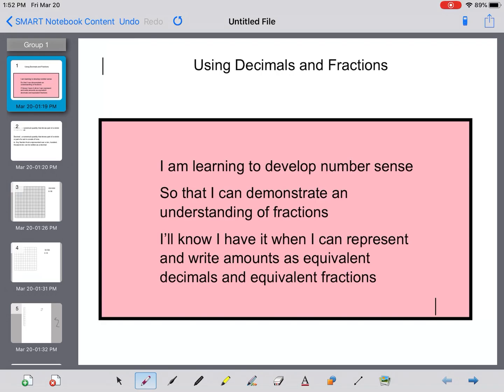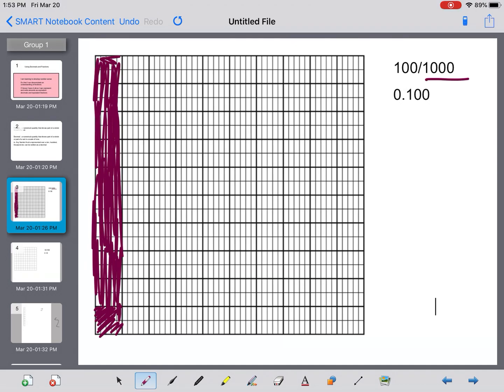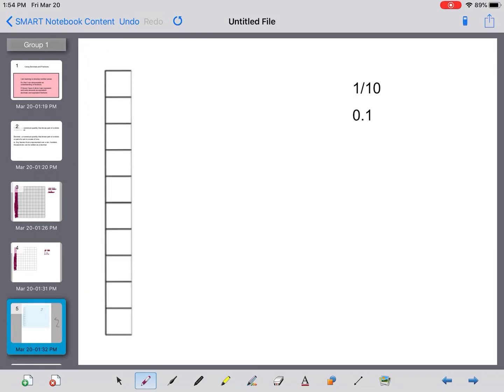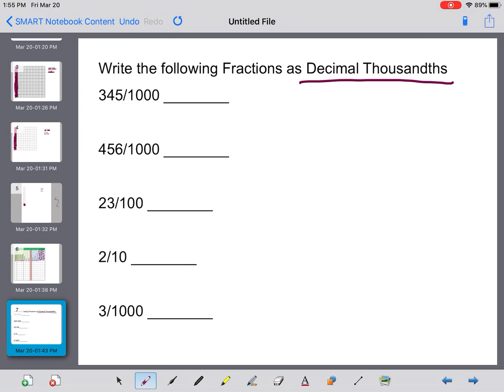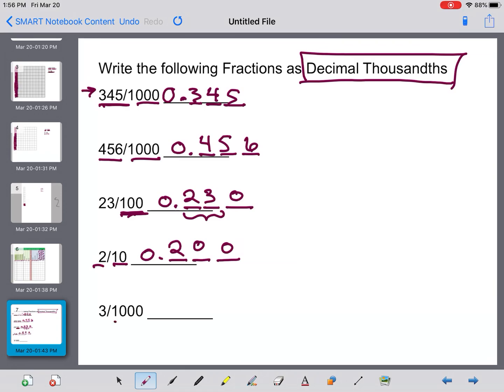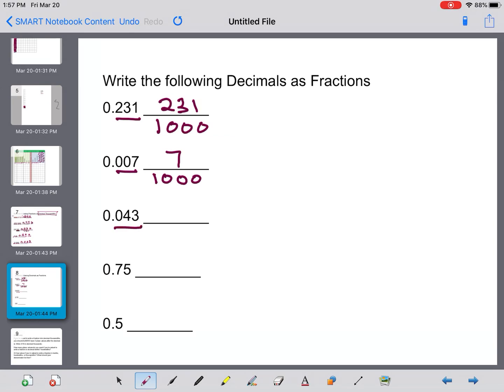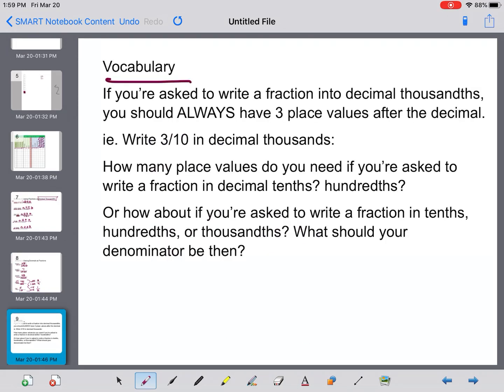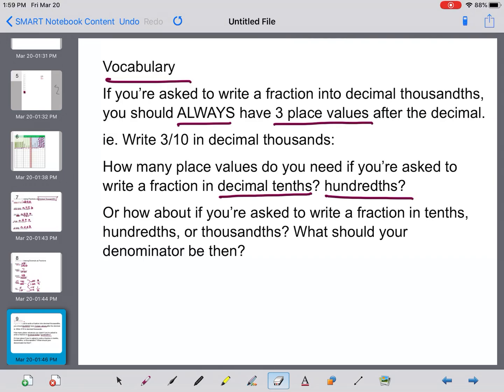Using Decimals and Fractions